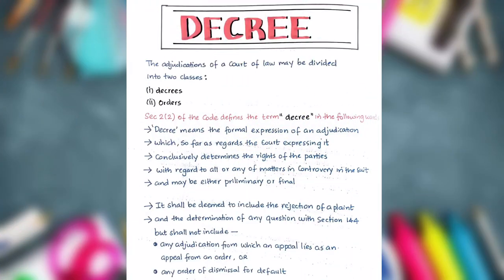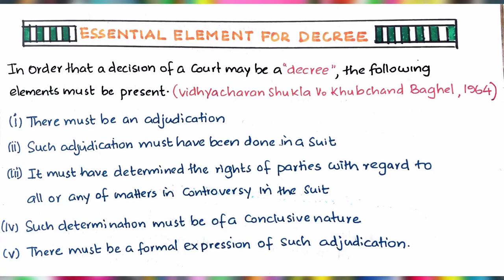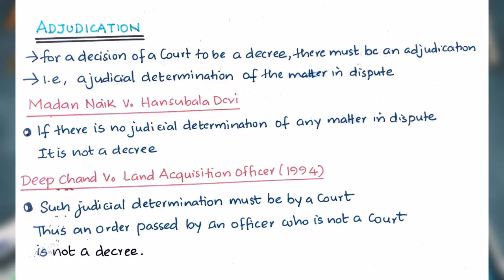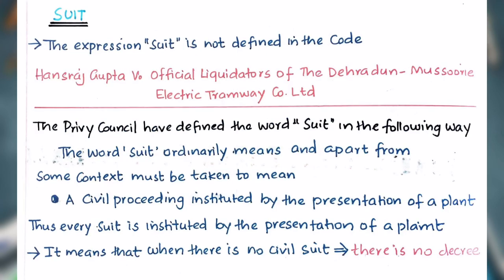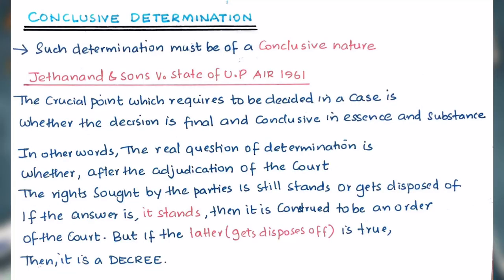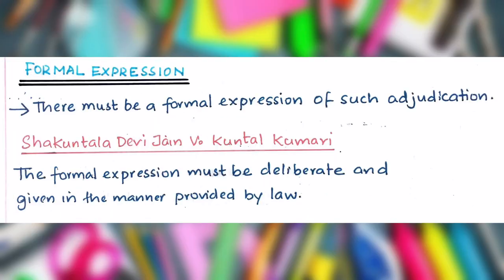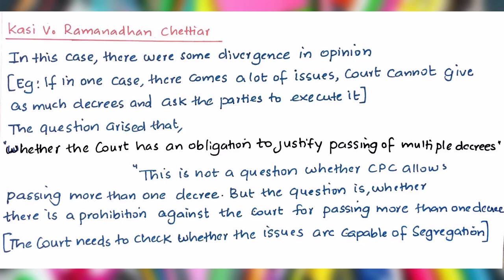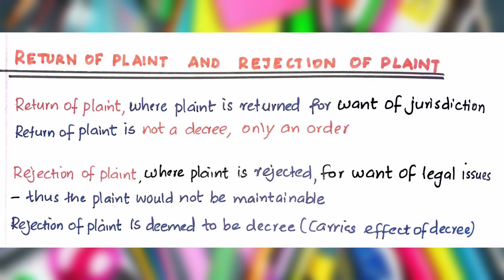DECREE | WITH CASELAWS | CODE OF CIVIL PROCEDURE,1908 | MY HANDWRITTEN NOTES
Today we have dealt with the topic “Decree” under the code of civil procedure,1908.I have also added related case laws in relation to the topic.These notes can be used for Judiciary preparation too.
Here are the links to my rest of the notes

Musician: @iksonmusic

Musician: @iksonmusic